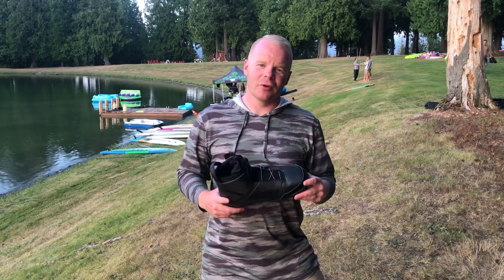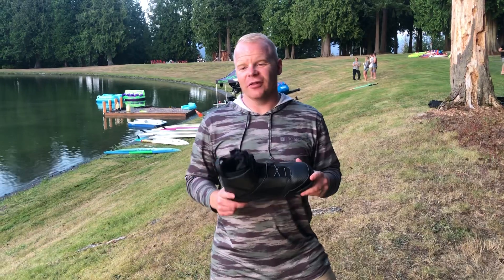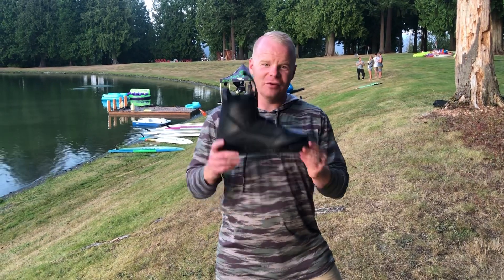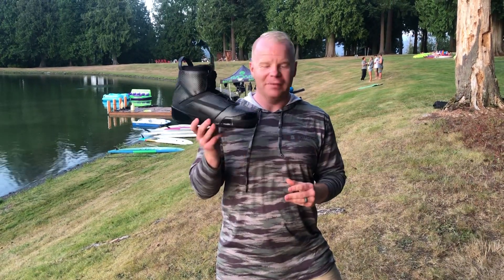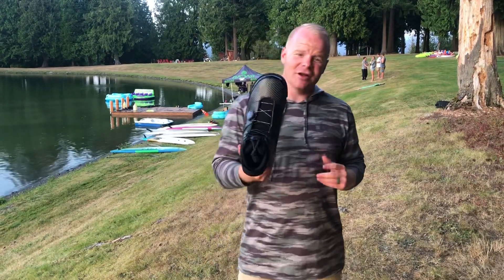2020 Radar Carbitex Vapor Water Ski Binding Review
The Vapor Boot is a modern, high performane water ski binding. If you are looking for a water ski binding set up to help give you more support and control while swerving through the course, look no further. This boot is built on the foundation of the legendary Radar Pro-Fit Chassis. The asymmetrical Vapor boot is the pinnacle of ski footwear, giving you optimal control over the ski. The Vapor’s Hybrid Race Fit creates peak response combined with unparalleled comfort. You can also heat-mold the custom Intuition liner for maximum potential. Along with a truly custom fit, the Celliant lining works with your metabolism to allow increased bloodflow in your feet. This latest technology will result in longer sets with increased comfort and performance!